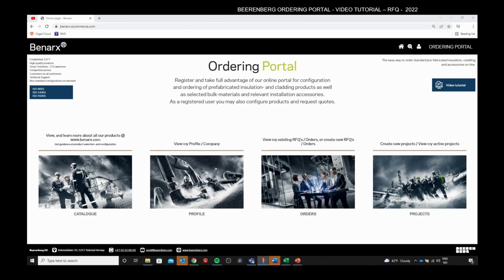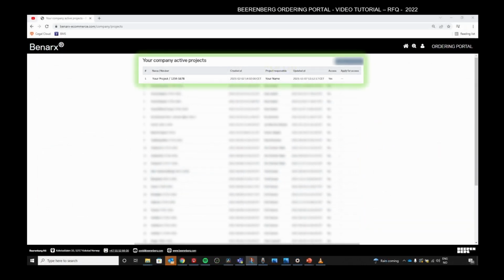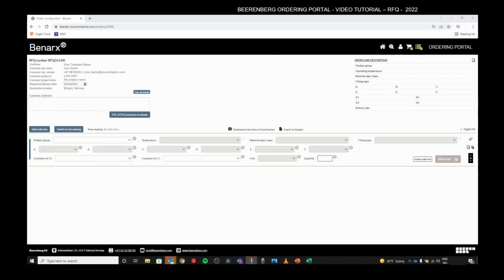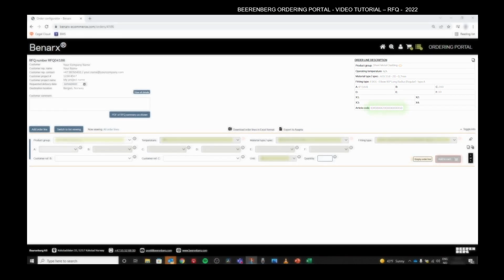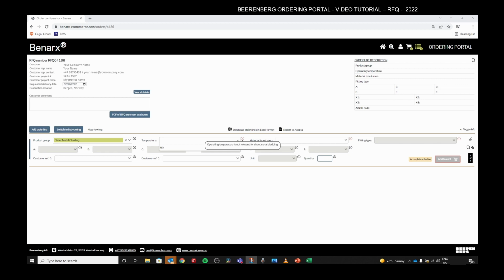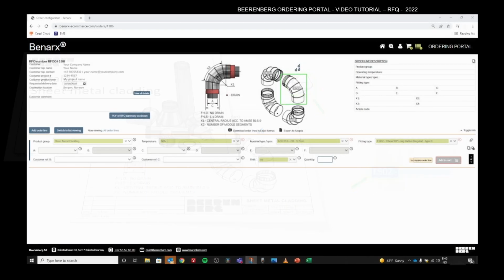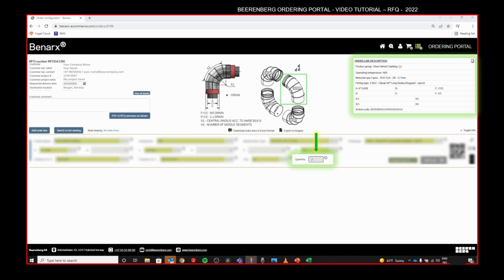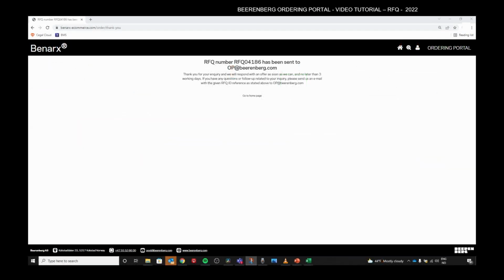BB OP USER TUTORIAL - 3 of 6 - SETTING UP A RFQ